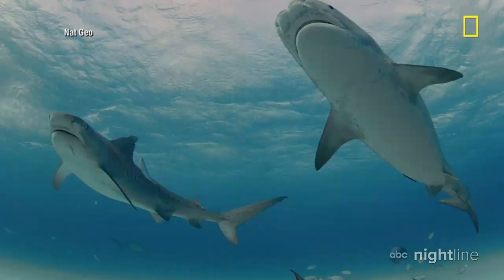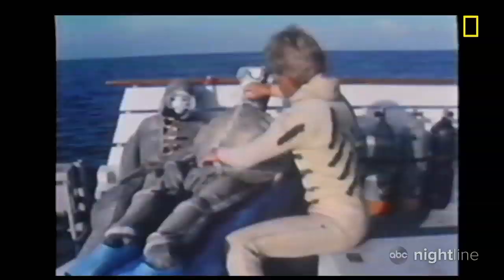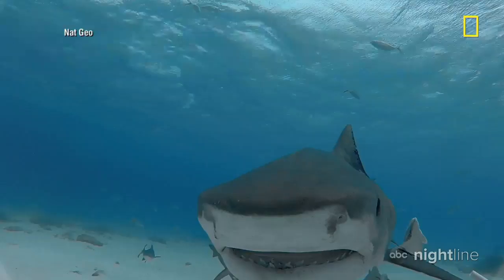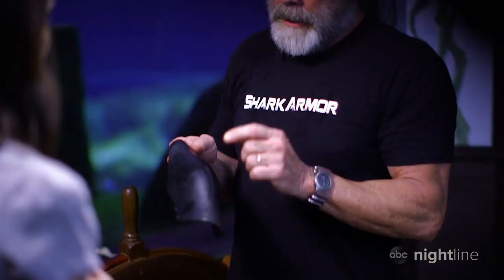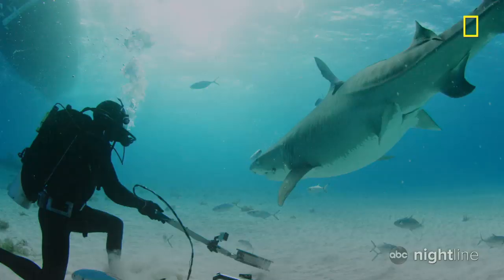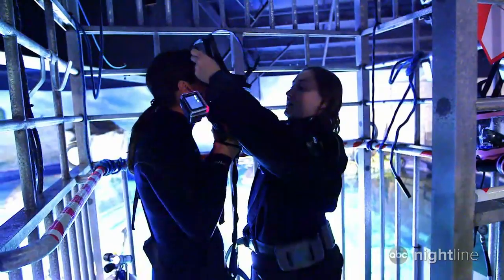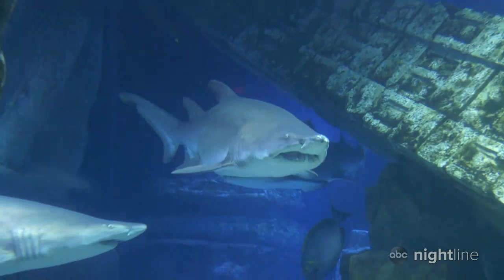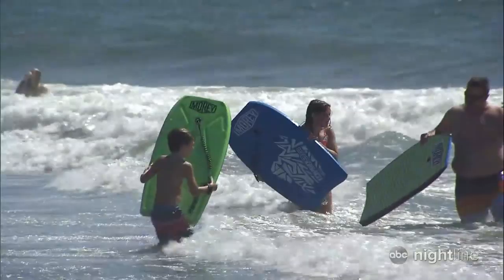Testing a 'shark suit' that lets divers get up close without case l Nightline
Jeremiah Sullivan, the man who created the "shark suit" 40 years ago, tests his latest version with real sharks on the National Geographic Show "Man vs. Shark."